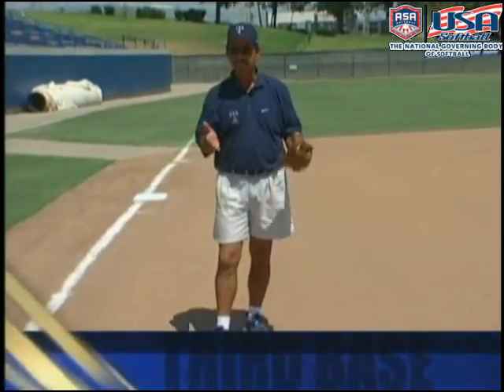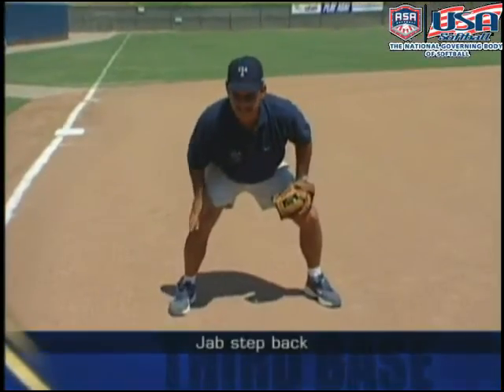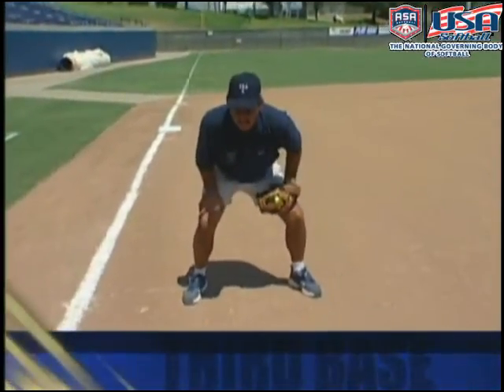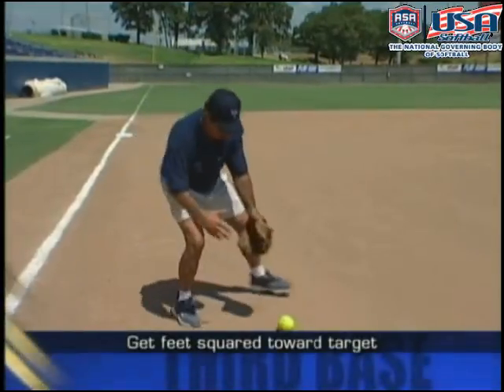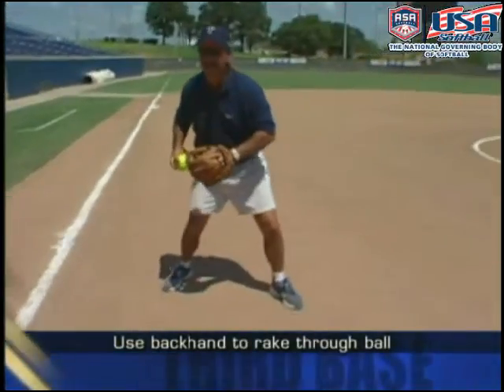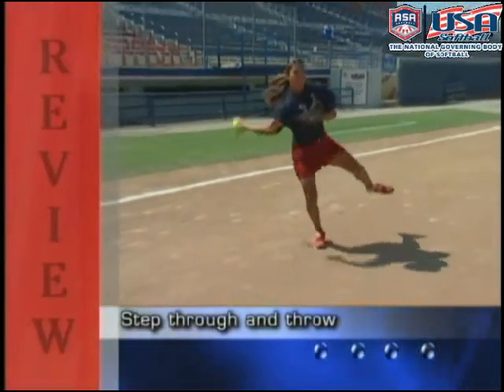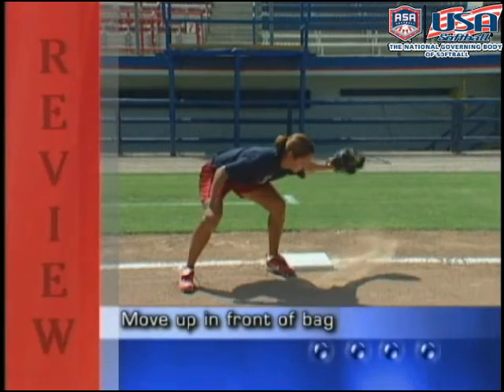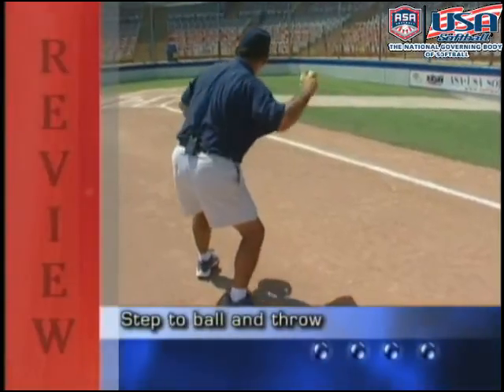USA SOFTBALL Infield Position Play - Middle Infield Play - Part 5 of 6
This Video Series is desighned to make you a better infielder. These Videos go in depth into the mechanics of infield position play. Feauturing Mike Candrea, Leah O'Brien-Amico, and Lovieanne Jung. Looking for more instructional Videos go to Softballoutlet.com